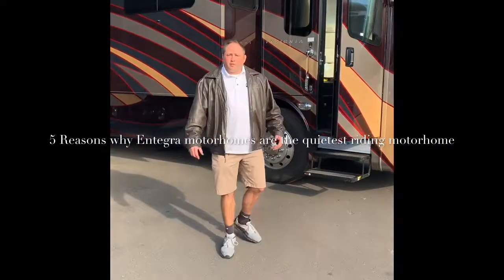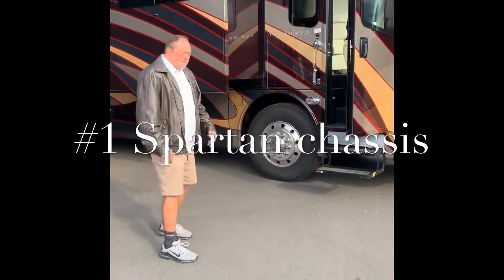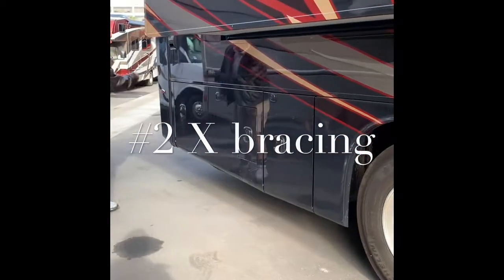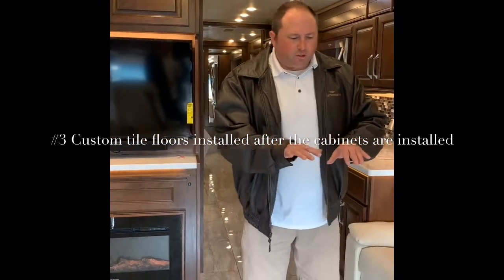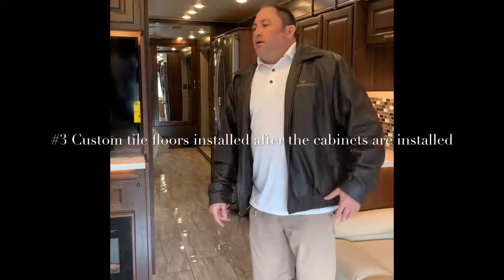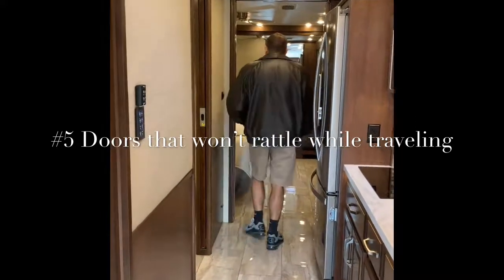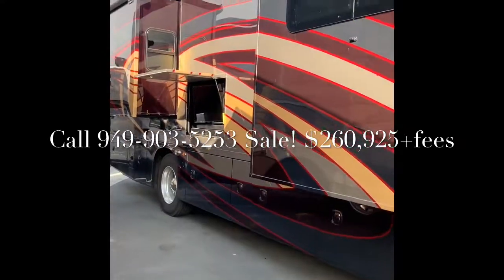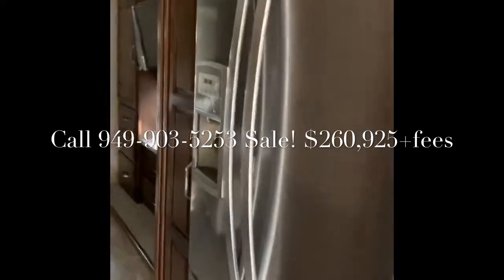5 Reasons why Entegra Coach Is the quietest Riding motorhome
Spartan chassis: simply put, nothing rides like a Spartan and that’s why all the ultra Highline builders Like Entegra, Newell and Newmar King Aire use the Spartan chassis exclusively as their premier chassis of choice. (Over Freightliner). For 40 years fire trucks and emergency vehicles swat and nearly all military issue trucks need to be heavy duty,dependable,and reliable and that’s why they choose Spartan.
 X Bracing sub chassis: the flex of any coach should be felt at the suspension only and not in the floors, walls, cabinets, cockpit area or seats. Flexes to the integrity of the house can cause noise, vibration, rattles, cracking in tile floors, cabinet separation, and water leaks in roofs, floors, and walls. Our exclusive X Bracing on our sub chassis design eliminates all of the above so only the suspension will absorb the road vibration and flexing not the coach. This makes Entegra the quietest ride at Purchase as well as for the life of the coach.
 The easiest way to install expensive tile in a coache is when there is nothing in the way like a interior walls unfortunately the walls would now have to be placed on top of the tile when installing. This is terrible and would never be done in any residential home, (walls wouldn’t be completely stable with squeaks cracking of tile with no way to properly repair or replace etc.) Only Entegra puts their polished porcelain tile floor after the interior walls and partitions are in place so walls can properly set the interior walls and partitions never sit on top of the tile.
 The Entegra Wall is not full of foam block insulation like it is in vacuum bonded walls. Foam vacuum bonded walls create resonance Noise within the coach from wind, Road,and noise outside. A true hung wall starts with half-inch plywood sound deadener, The aircraft aluminum support beams every 16 inch on center (lightweight.)Then Astro -foil for added insulation in layers. Then overstuffed batting insulation (residential quality.)Finally sicca flex bonding secures the thickest gelcoat wall in the industry a quarter inch thick which not only adds strength to the wall but nearly sound proofs the walls. The other factor in an Entegra true hung wall doubles the r-factors competition.